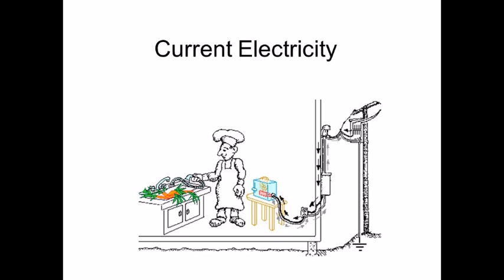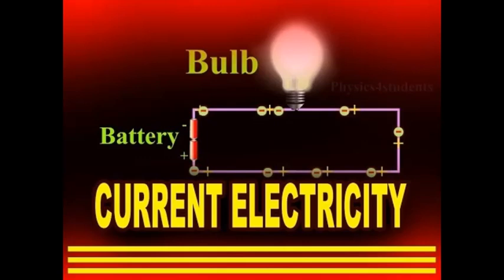BISES- Physics (Grade 9) Chapter: Current Electricity (Audio Lecture)